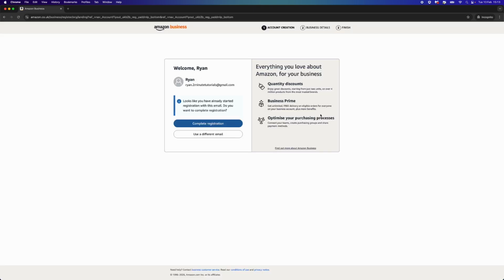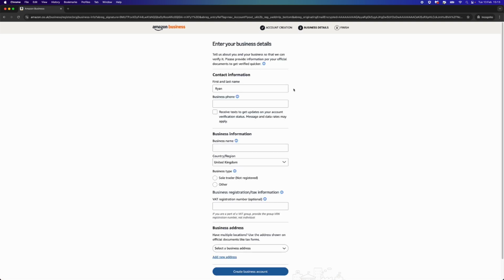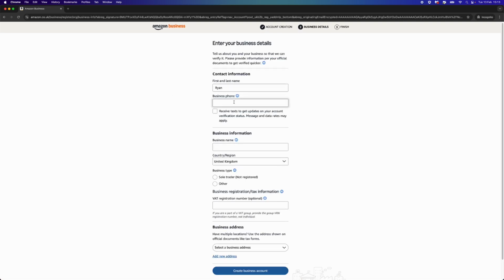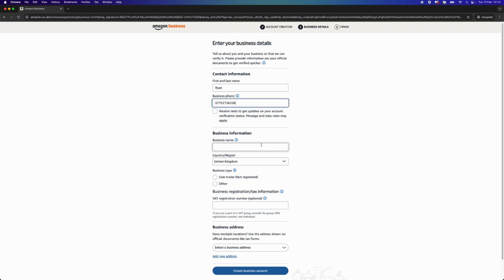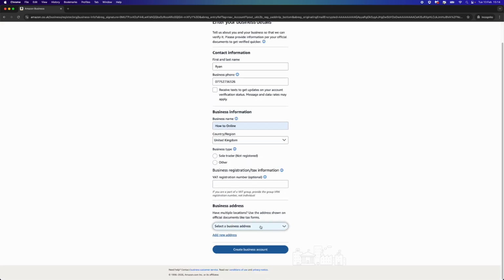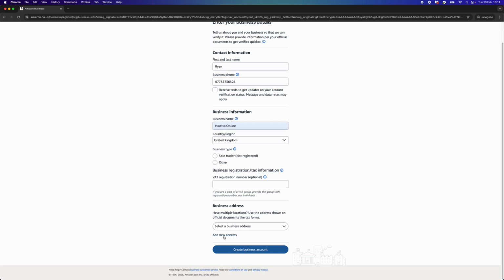How to Create Business Account on Amazon - Step by Step